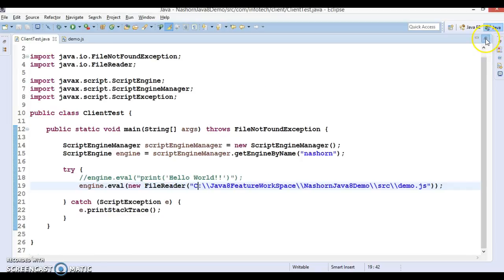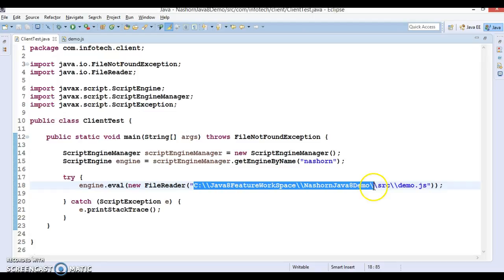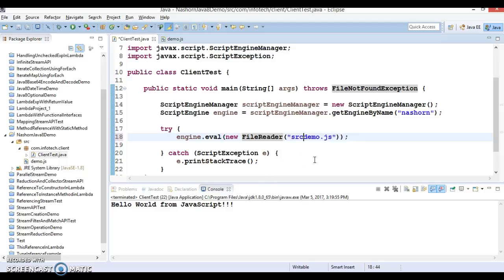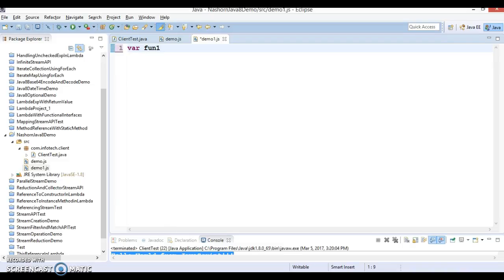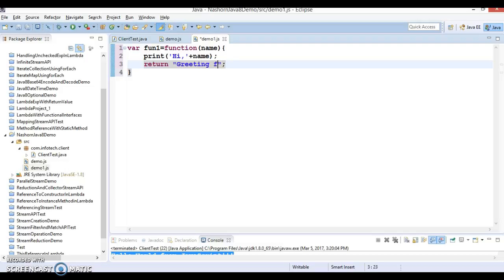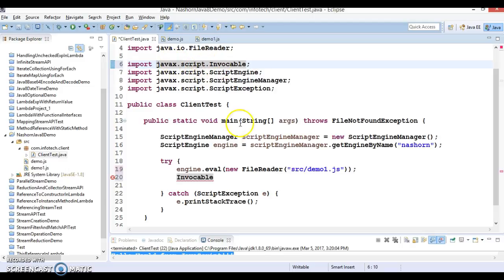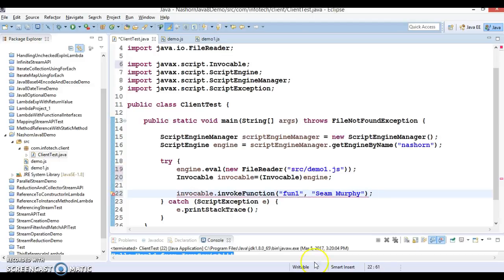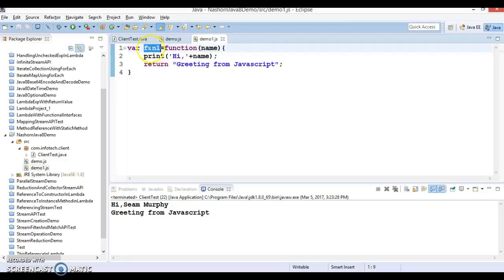Nashorn:Invoke JavaScript function in java 8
In this video tutorial you will learn how to invoke javascript fuction using Nashorn Java Script engine in java 8
Below is the GitHub link to download source Code: